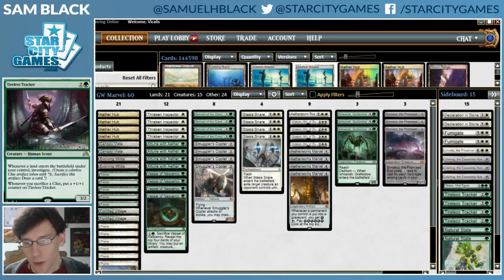Standard: G/W Aetherworks with Sam Black - Deck Tech